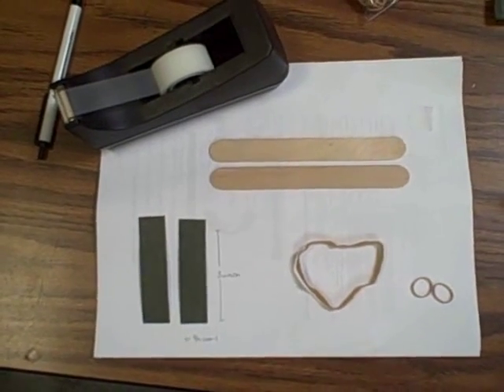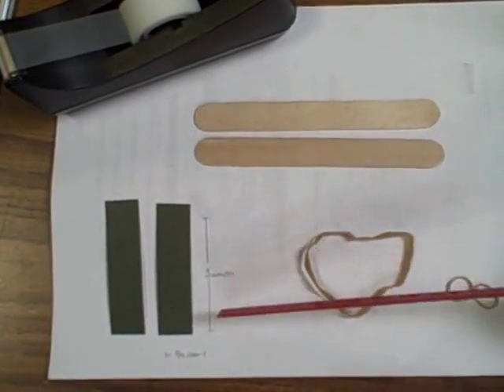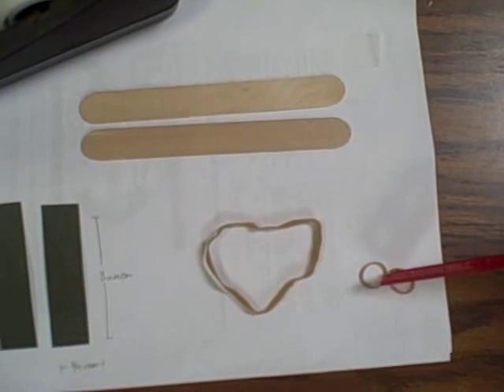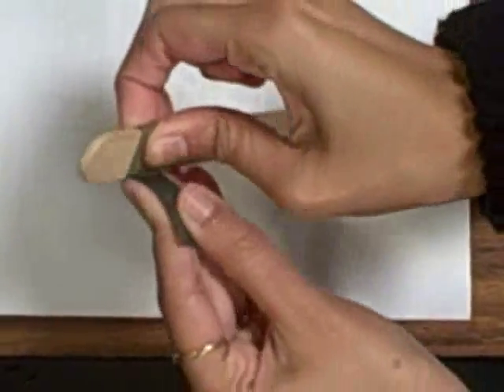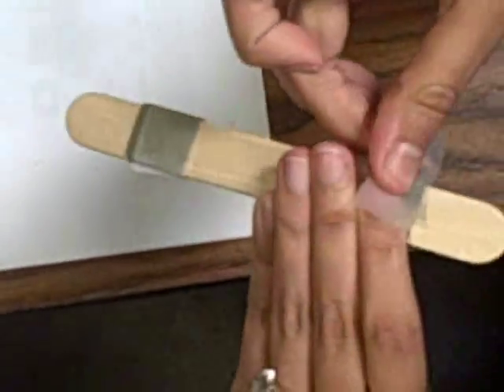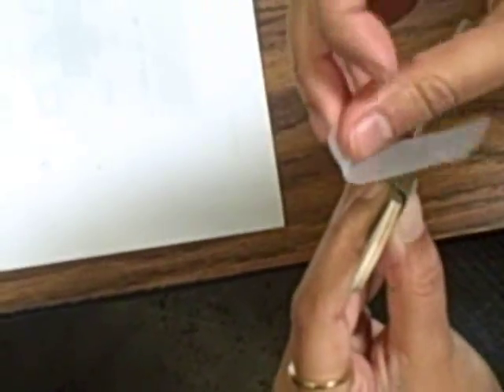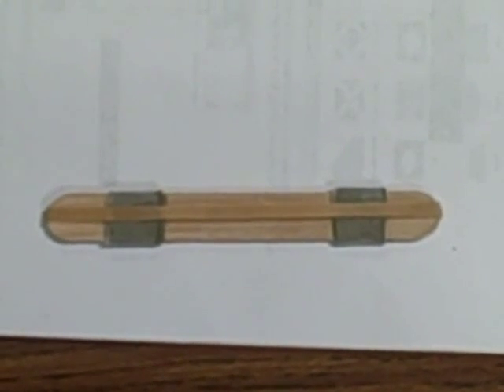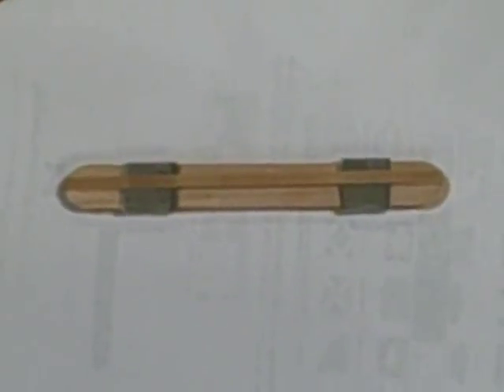Tongue Depressor Harmonica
Learn how to make a Tongue Depressor Harmonica with this idea sheet video made by RAFT.